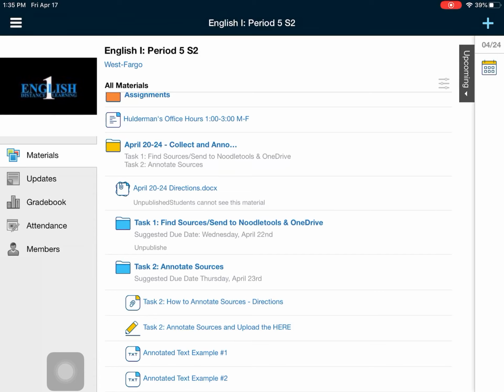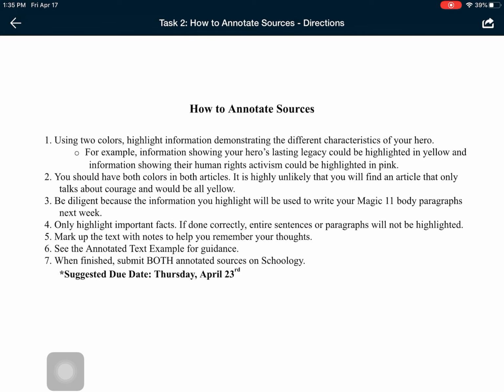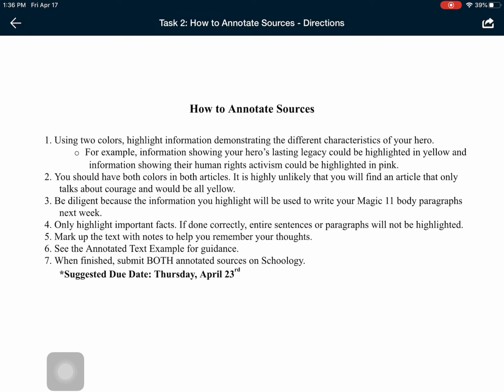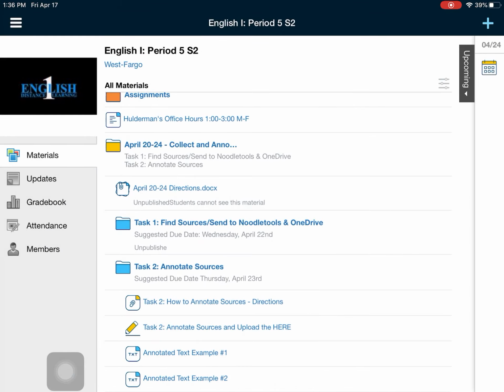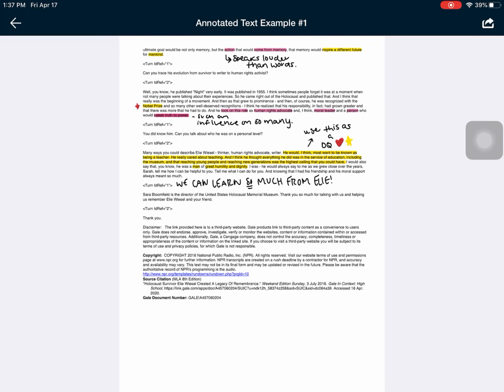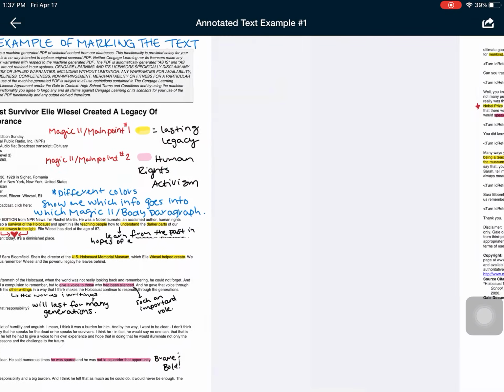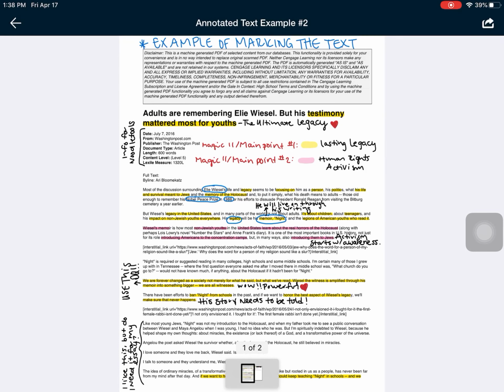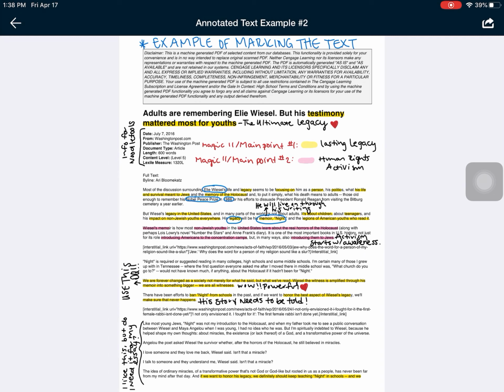How to Annotate Sources - Video